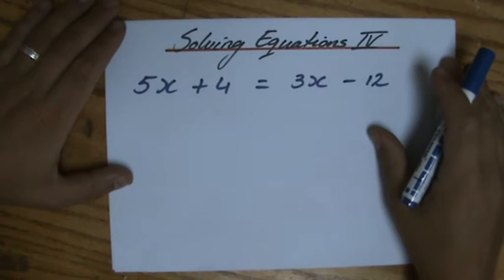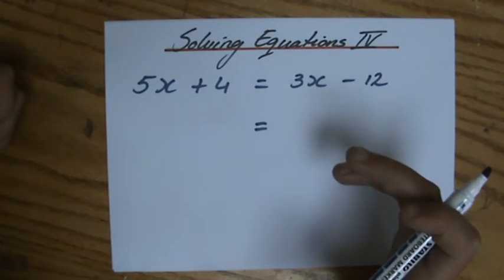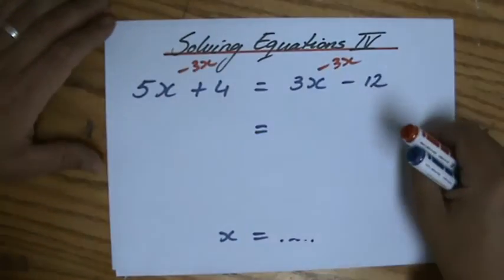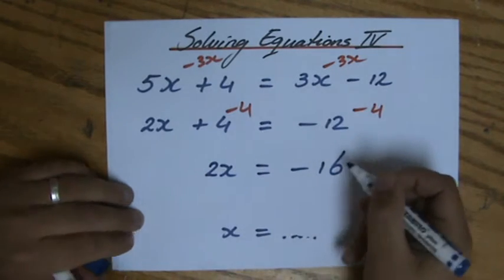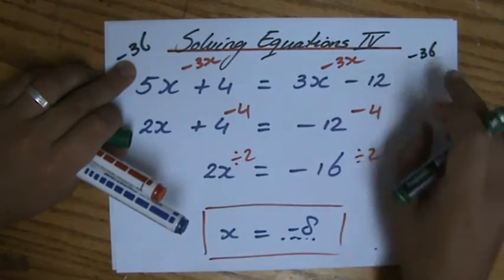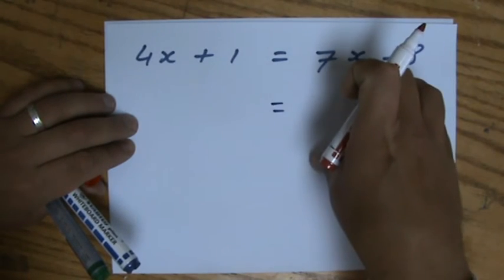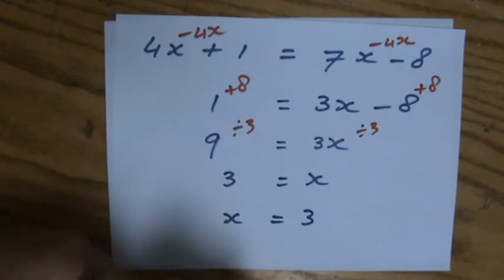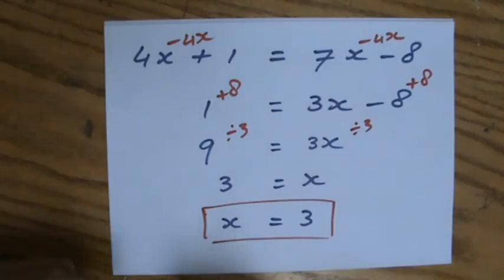How to solve multi-step Equations 4 - Algebra Help - ExplainingMaths.com IGCSE GCSE Maths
Learn step by step how to solve algebraic Equations.  By looking at example questions you will understand what to do and how to neatly find the value of x (your variable).  You will also learn how you can check your answer!  Check for more maths help and FREE resource, activities and worksheets. This maths video will explain this IGCSE and GCSE mathematical topic to you by providing example questions.  You can use these maths activities for your math revision to do better on your IGCSE GCSE exam paper.